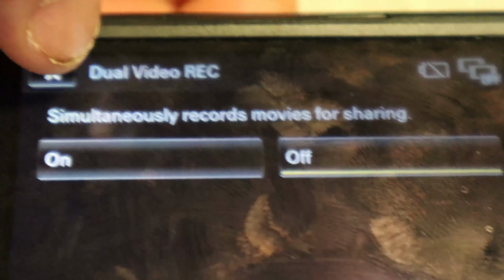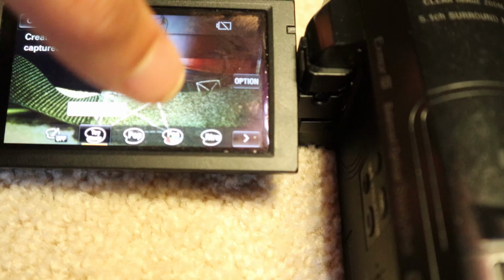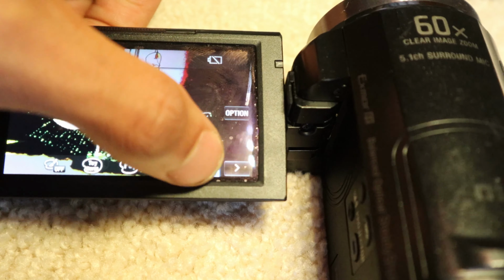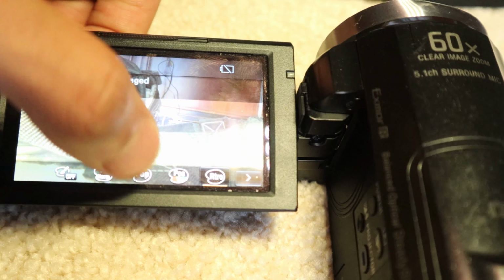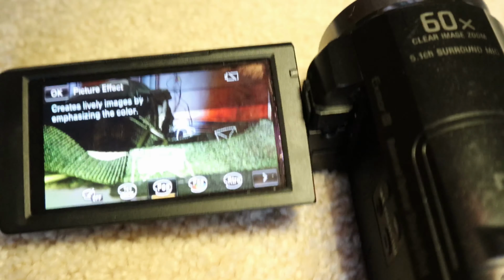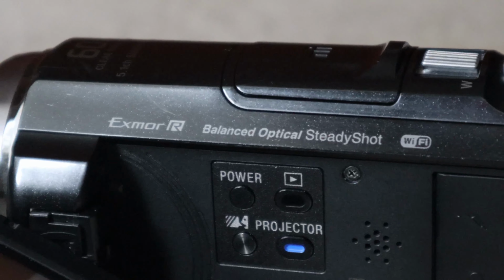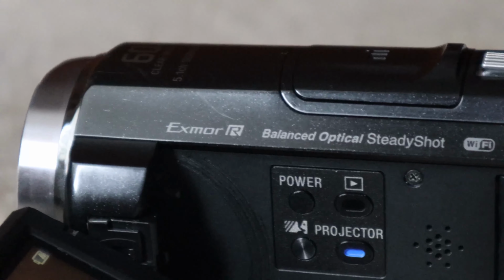This camcorder has a Projector! Sony PJ540 HandyCam review l can it vlog?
This a video Vlog test with the song handicap